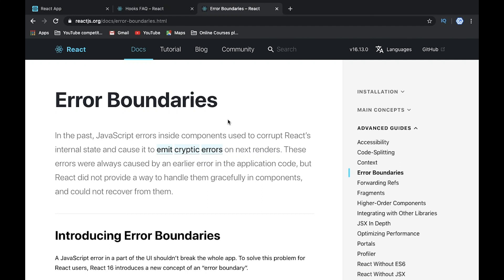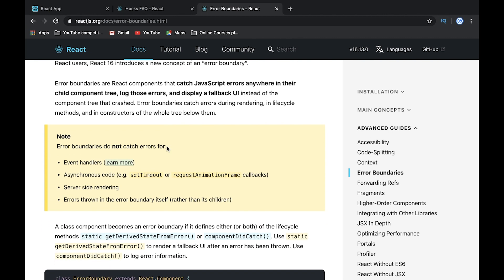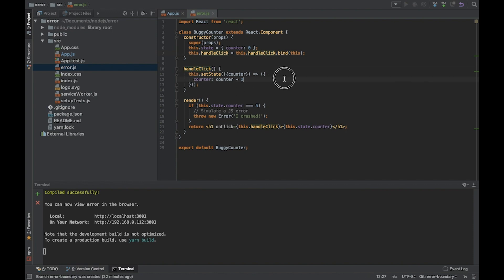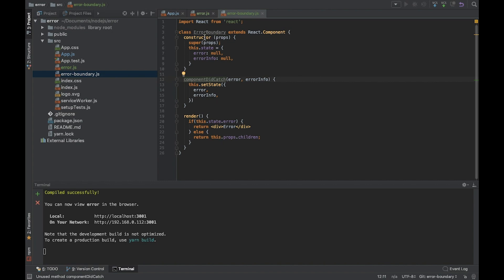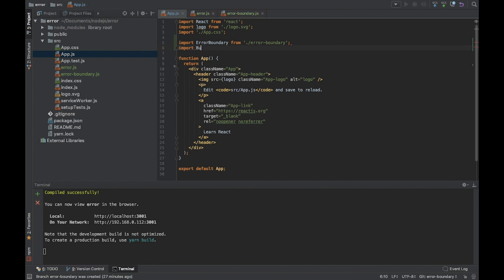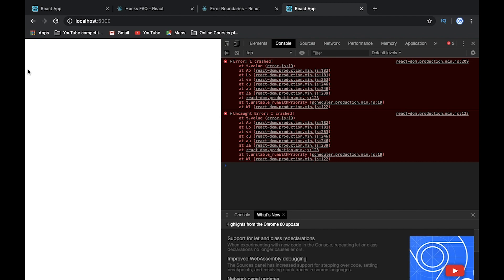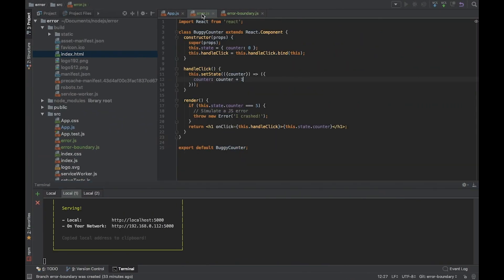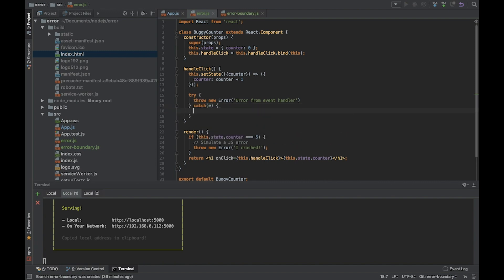REACT ERROR BOUNDARIES TUTORIAL. How to handle errors in React? Use ComponentDidCatch lifecycle hook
Let's talk how can we handle errors in React component to prevent broken screen in production. React provides a special componentDidCatch life-cycle hook where you can catch the error and show some message.

To read more about React Error Boundaries - take a look documentation.